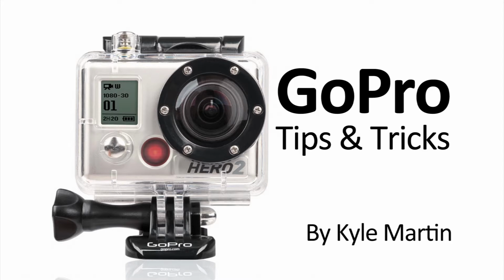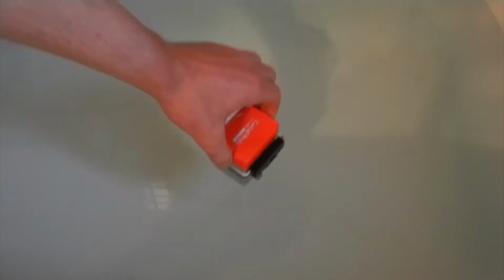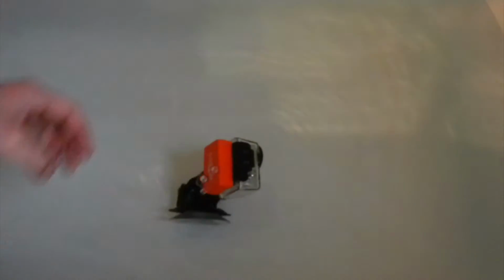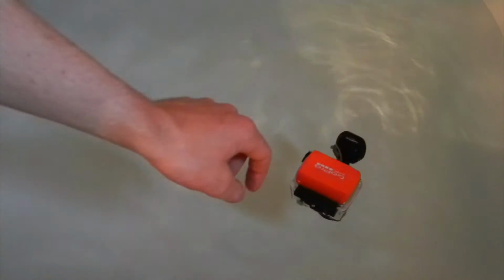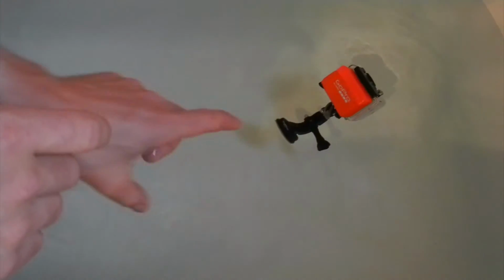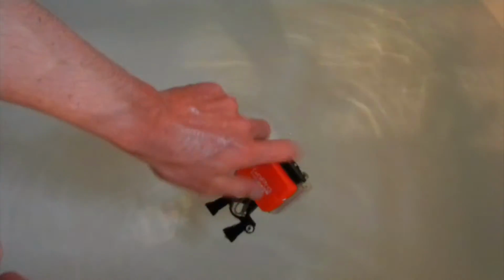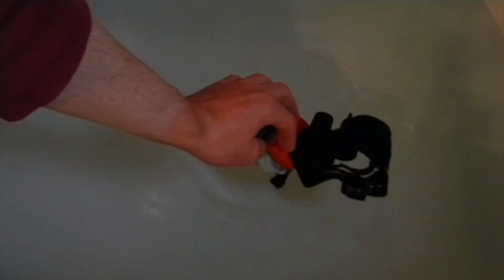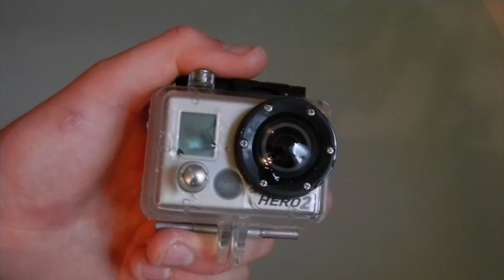Floaty Backdoor Buoyancy Test: GoPro Mounting Tips & Tricks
In this video I test the buoyancy of the Floaty Backdoor to find out which mounts it can float. We find that the Floaty Backdoor can float all GoPro Mounts except the Suction cup mount. We Experiment with all of the GoPro Mounts.